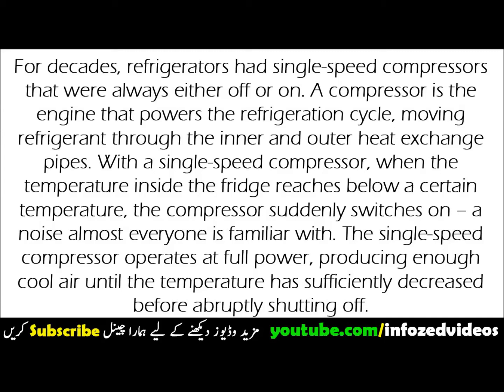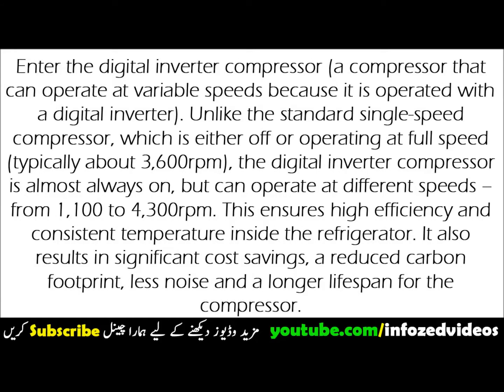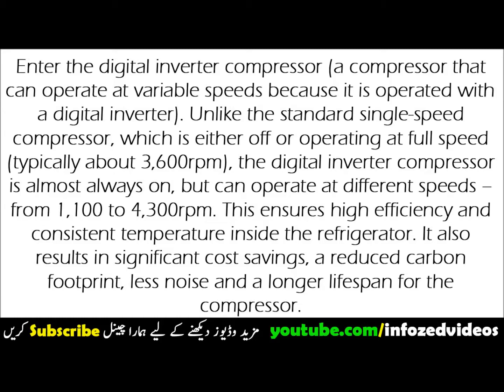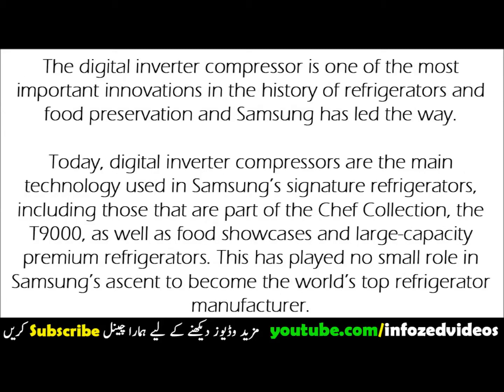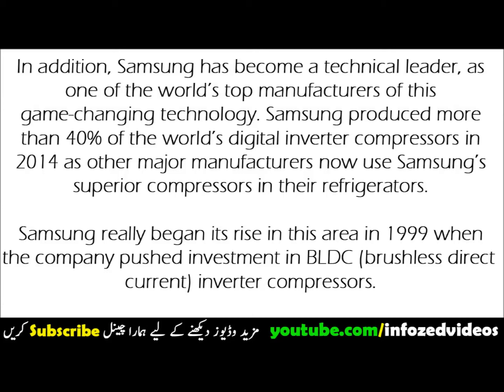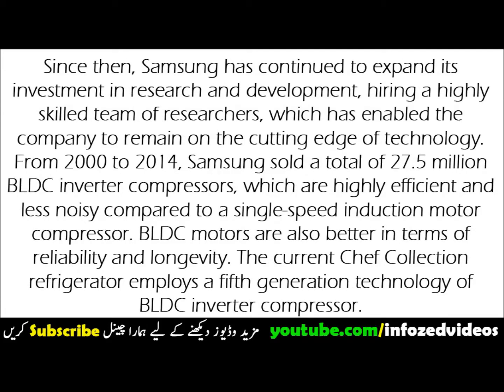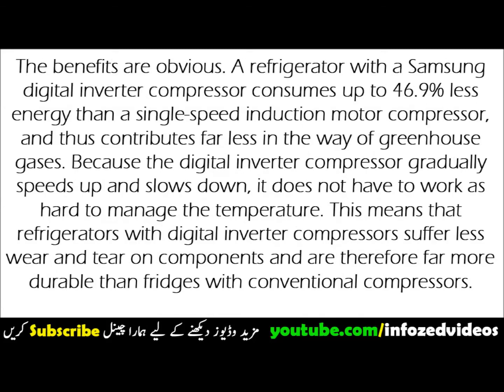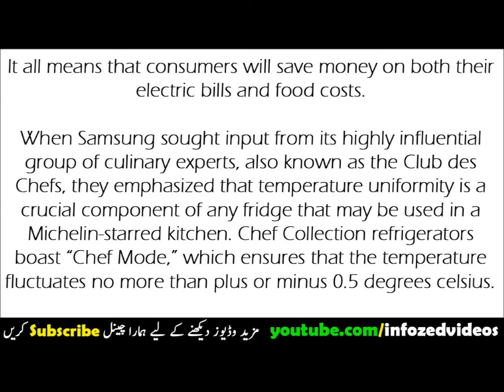How Digital Inverter Compressor Transforming Modern Refrigerators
Welcome to infozed videos YouTube digital channel.
All videos published at infozedvideos are purely for educational and informational purpose. The data / idea taken from various sources like local and international media. The main source of our content is DAWNNews.tv , jang.com.pk , EXPRESS.pk , urdupoint.com